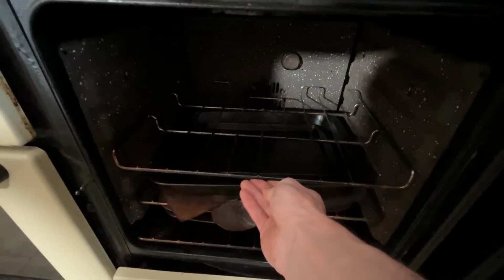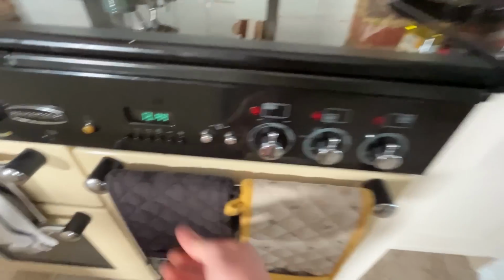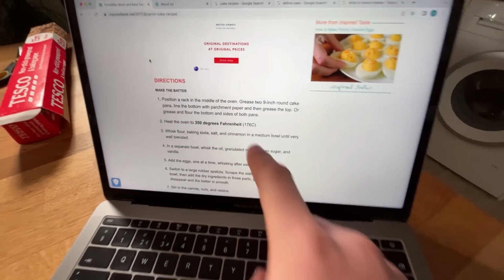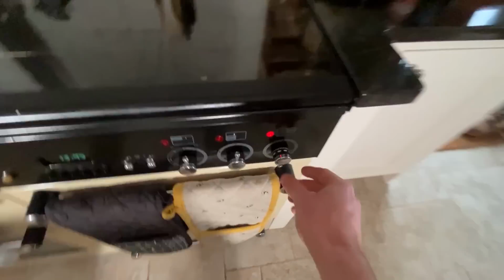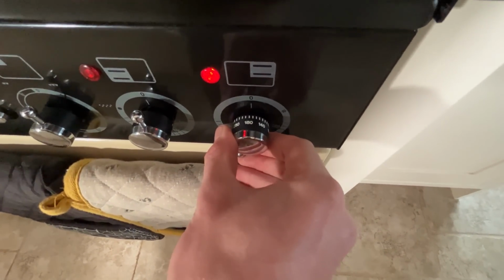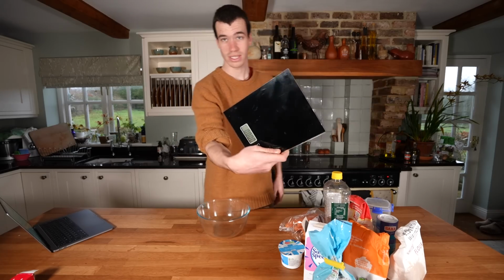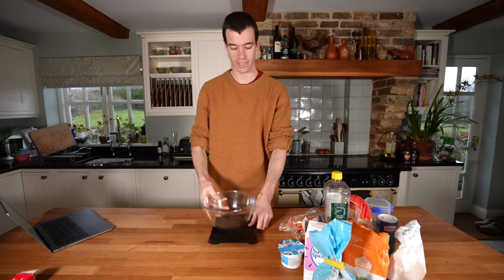I Learnt How to Bake a Cake - Celebrating 100k subs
Today I learnt to bake a cake and celebrated 100k subs on my YouTube channel! Thanks a ton for supporting!